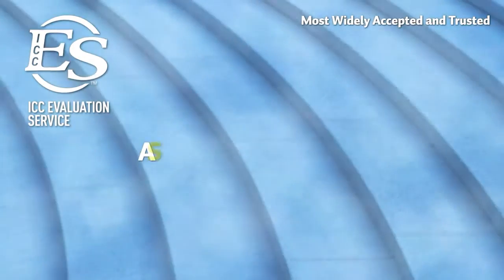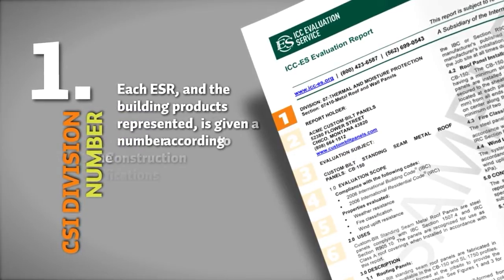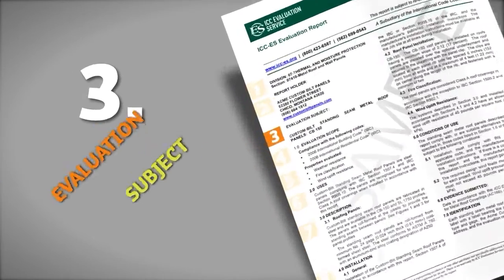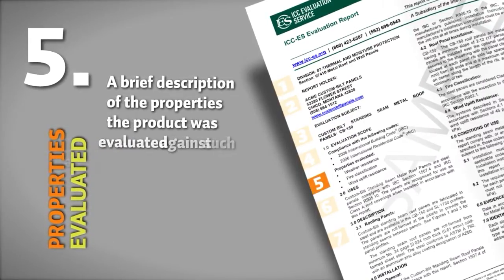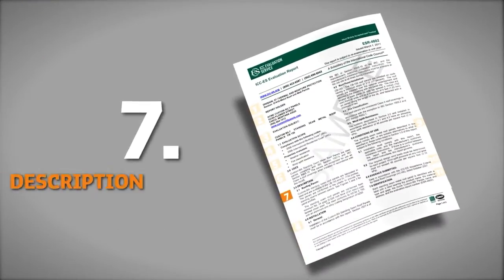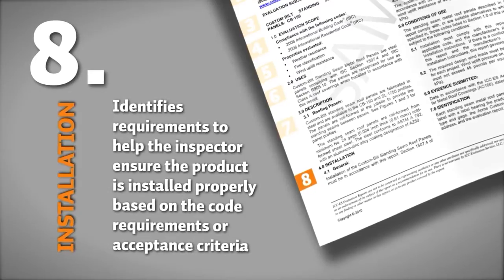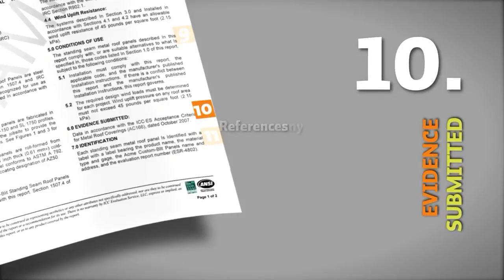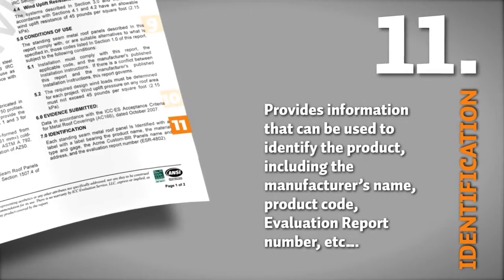ICC-ES: How to Read ICC-ES Evaluation Reports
ICC-ES Evaluation Reports® are most readily accepted and highly trusted  among code officials in the nation. This video is your step-by-step guide to understand how to read and use ICC-ES Evaluation Reports when approving or designing with confidence.